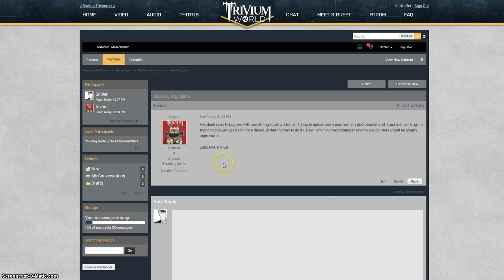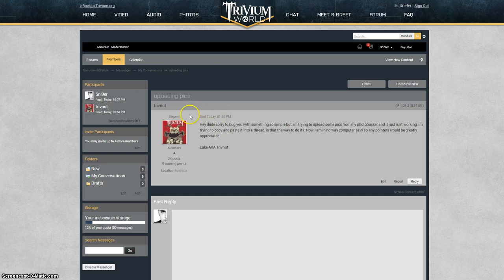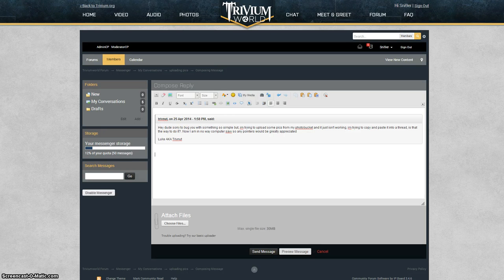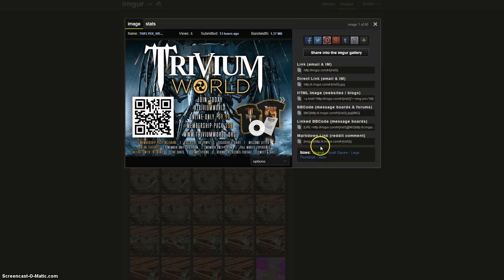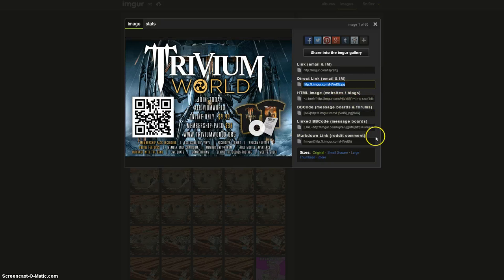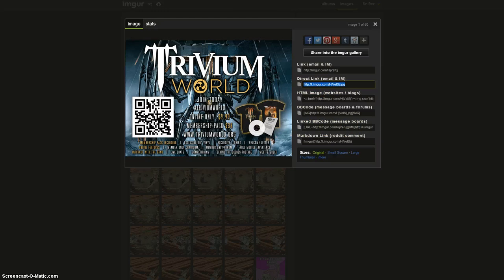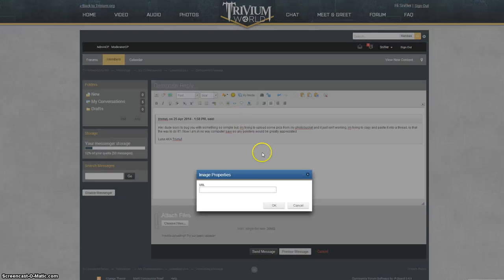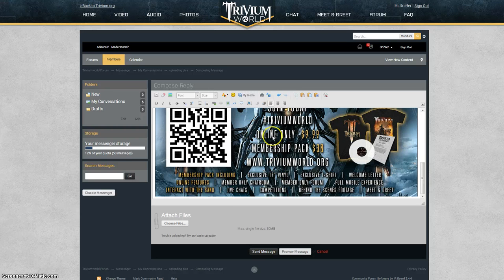Triviumworld - How to Embed an Image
how to embed an image on Triviumworld